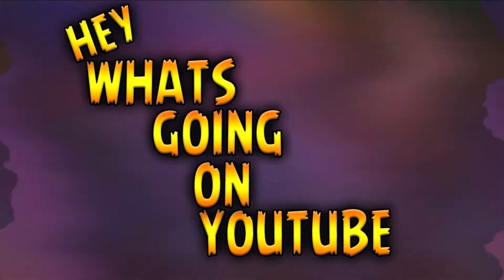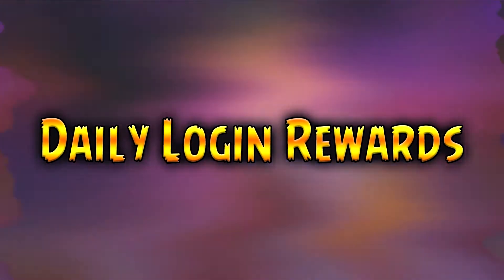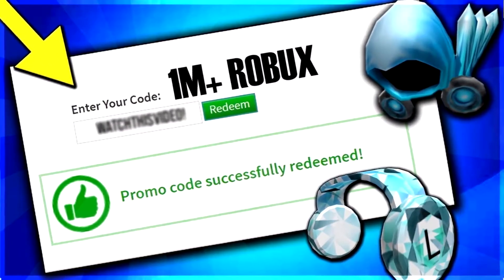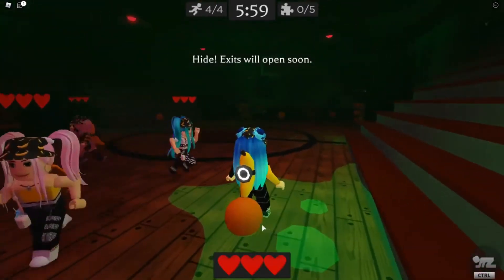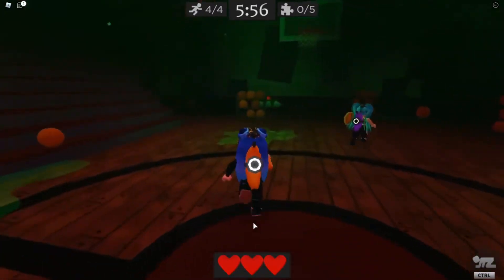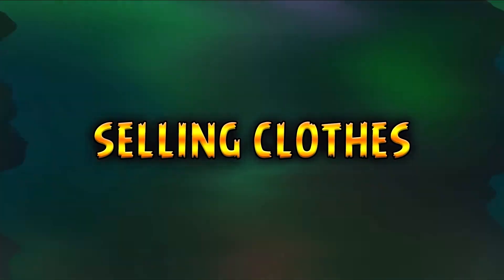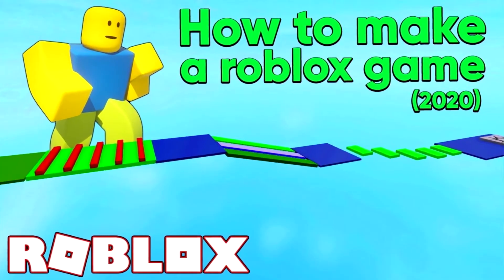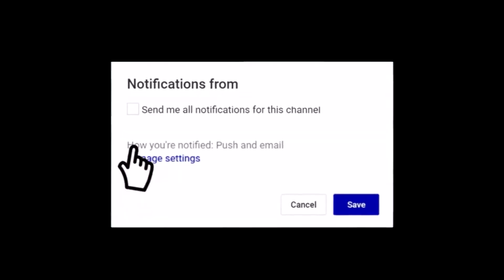10 FREE AND EASY WAYS TO MAKE FREE ROBUX!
ROBLOX HOW TO GET FREE ROBUX WORKING (2020)!
ROBLOX FREE ROBUX 2020 - HOW TO GET FREE ROBUX in AUGUST 2020!

Hi guys, in this video I am explaining you 10 ways to get free robux in 2020!